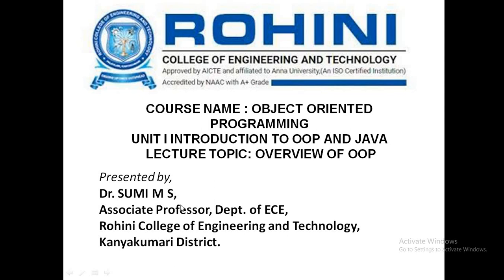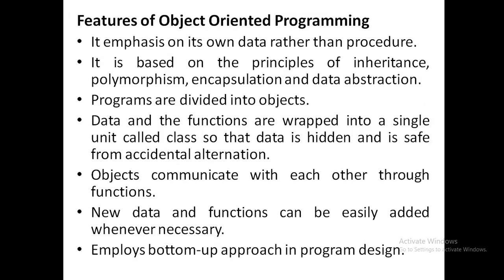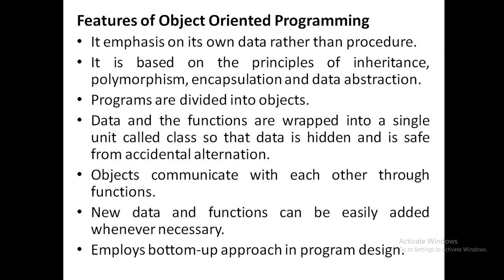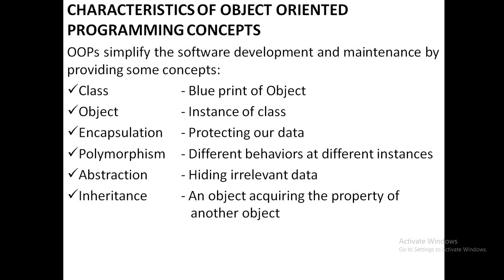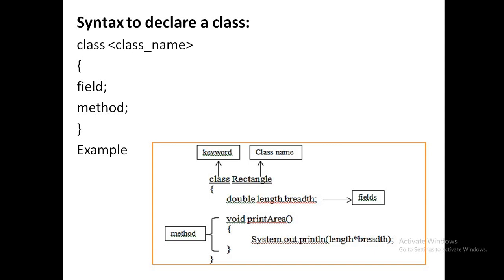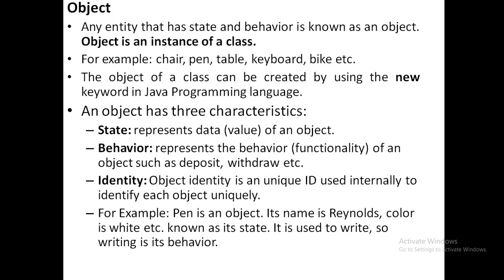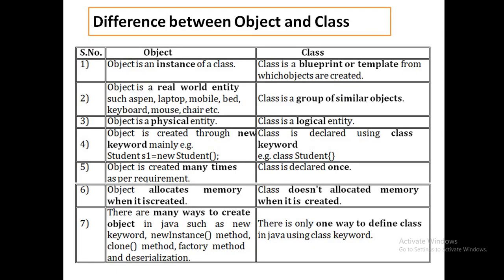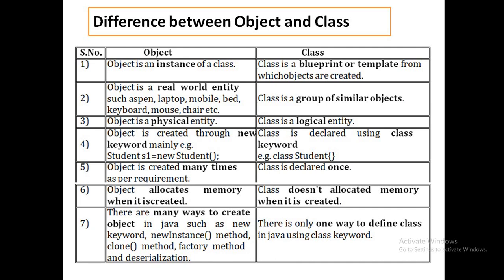UNIT I OVERVIEW OF OOP